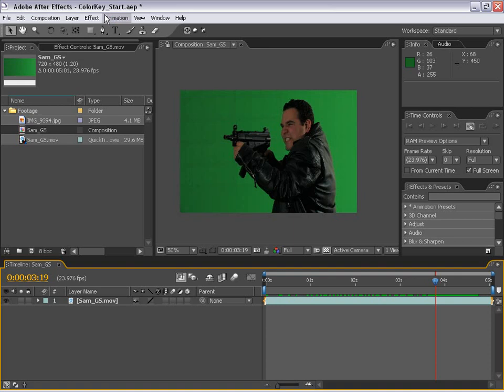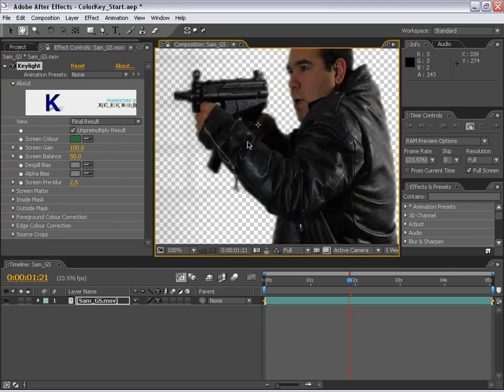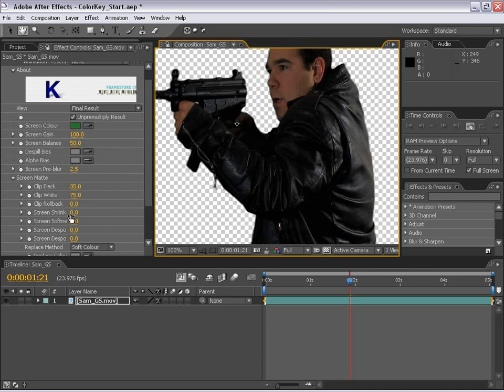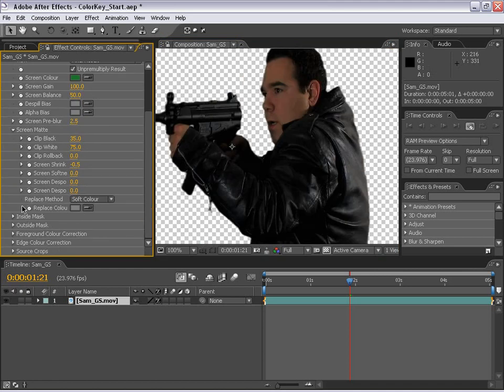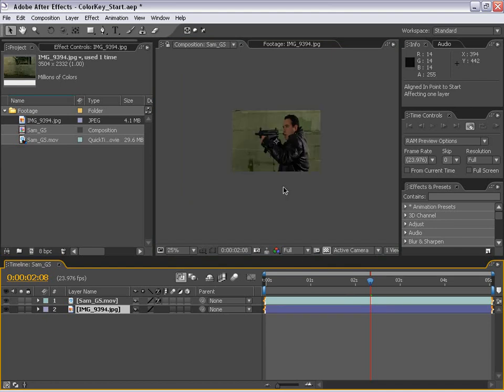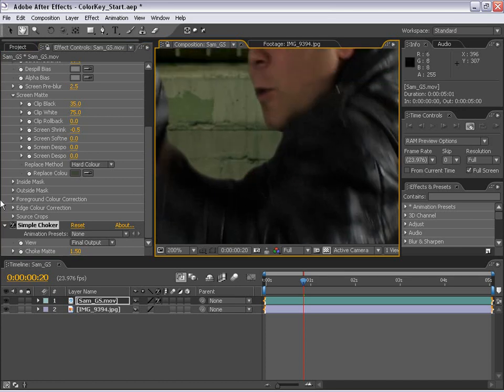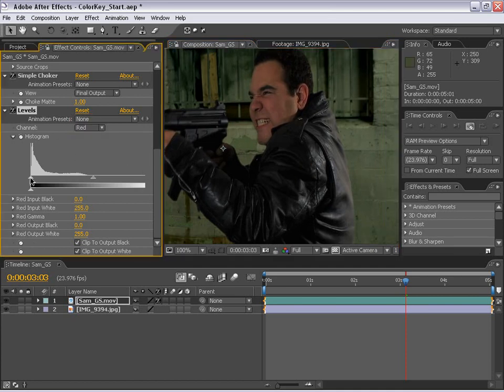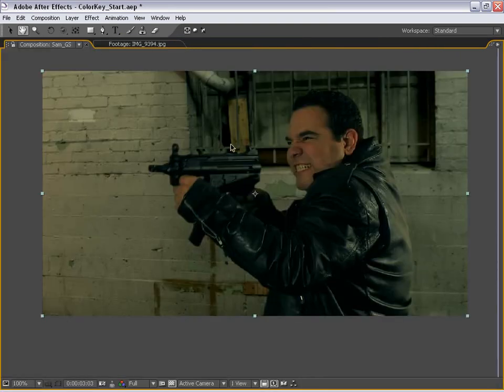After Effects Tutorial 10. Basic Color Keying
• Use Keylight to achieve great green screen work
• Learn basic color correction techniques